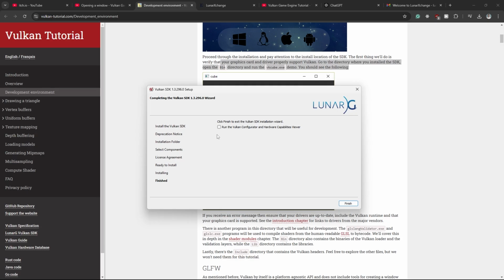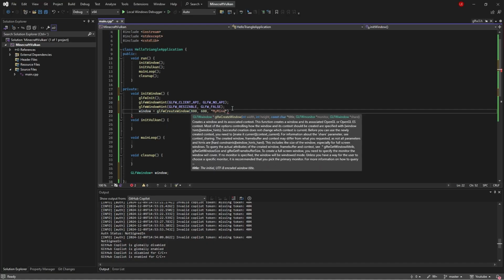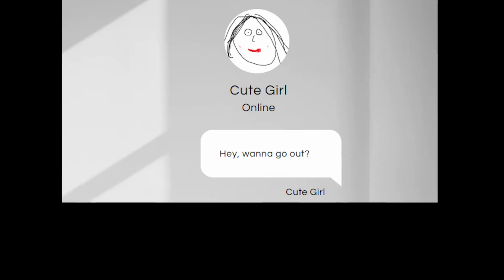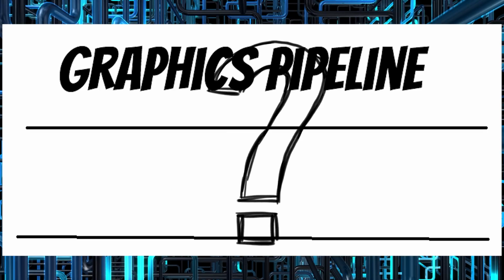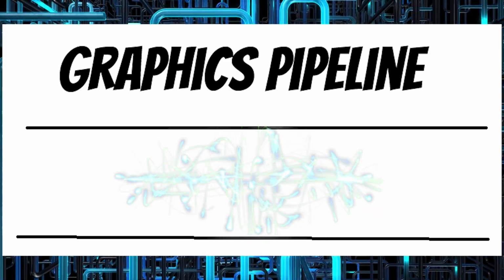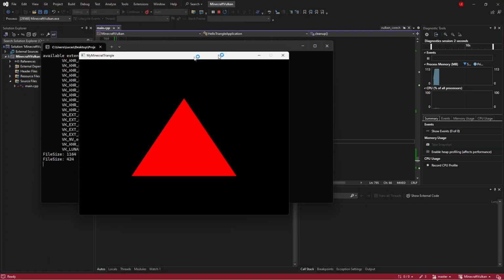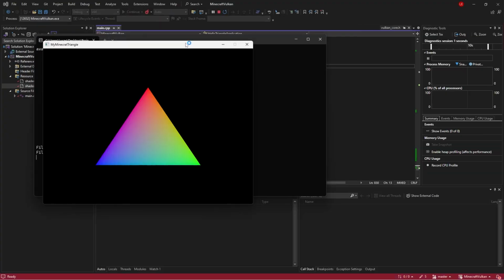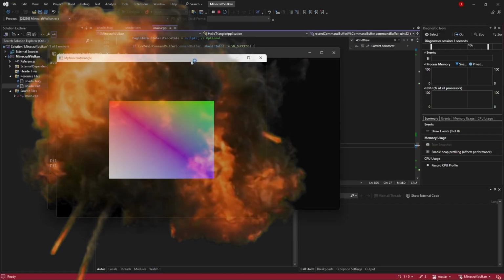Making a triangle using C++ and Vulkan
Hey I am learning Vulkan atm so I can eventually make a Minecraft clone hopefully...
Anyways if u wanna learn Vulkan this was the tutorial I followed